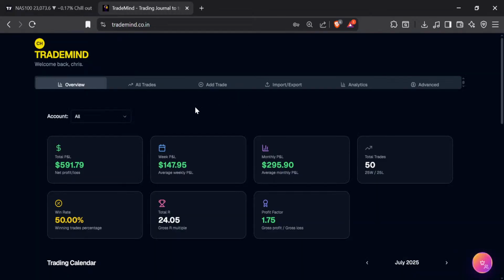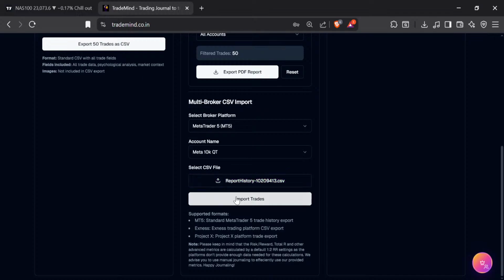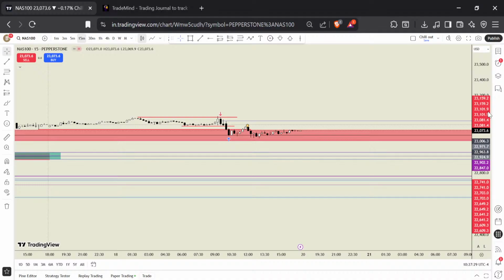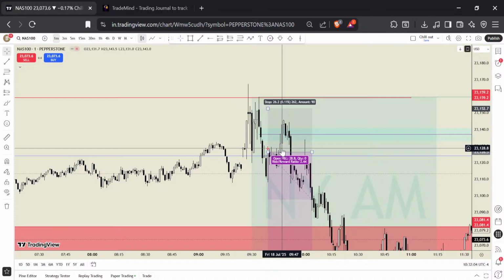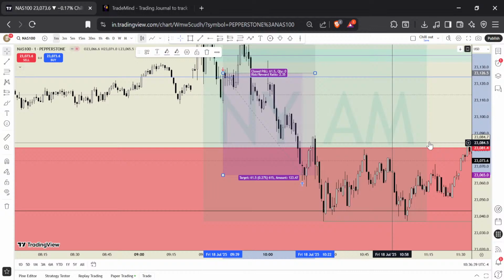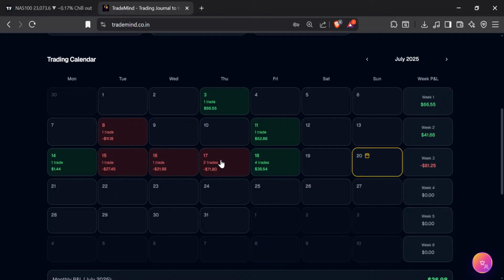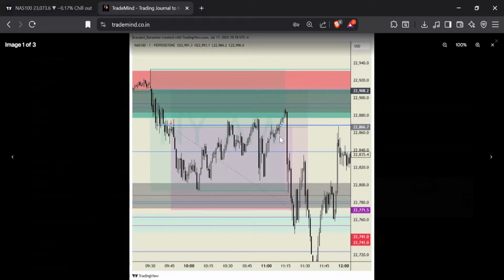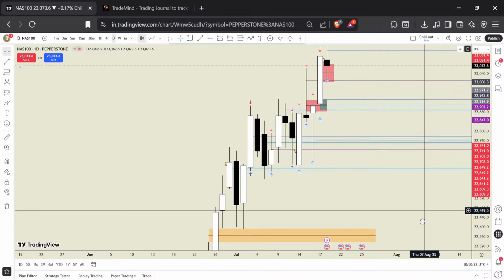🔴Live |Weekly Trade review | Importing MT5 reports on TradeMind 20th July 25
Welcome to The House of Traders!
The Free access to our advanced trading journal is active. Signup and explore our features now!

We are your go-to channel for live day trading and market analysis. I go live every day on YouTube and Twitch, showcasing real-time trading strategies using ICT concepts. Whether you're new to trading or a seasoned pro, you'll find valuable insights into Nasdaq trading, price action, and market structure.

On this channel, you'll experience:

* Live day trading sessions and real-time execution.
* Trading Nasdaq futures with a focus on ICT methodologies.
* Trade analysis and market breakdowns to help you improve your skills.
* Edited trade clips and trade recaps highlighting key moments and strategies.

Whether you're learning ICT trading concepts, interested in scalping strategies, or want to watch a professional trader execute live, The House of Traders is the place to be.

Live day trading, Market analysis, ICT concepts, Nasdaq trading, Price action, Market structure, Trade analysis, Trade recaps, Scalping strategies, Real-time execution, The house of traders
Day Trading
Stock Market Trading
Live Trading
Nasdaq Futures
Day Trading Strategies
Forex Trading
Trading Psychology
Live Trading Sessions
Trading Education
Trading for Beginners
How to trade Nasdaq
How to use ICT strategy
Scalping strategies
Trading setup
Nasdaq trading strategies 2025
Best day trading setups for the new year
Nasdaq market analysis today
Live trade recap January 2025
How to use ICT concepts in 2025 trading